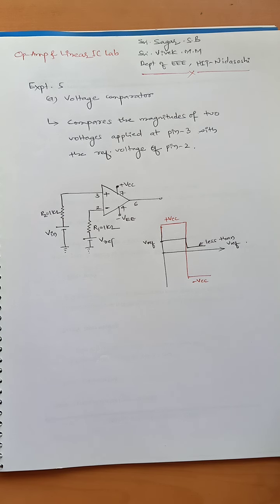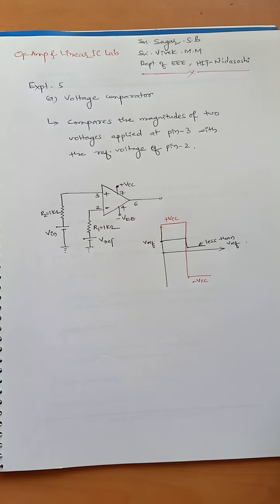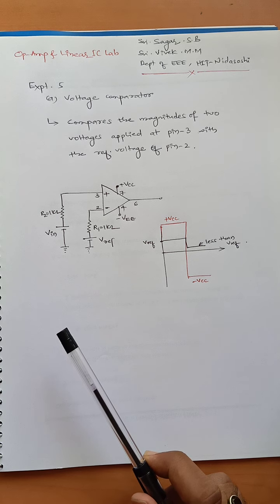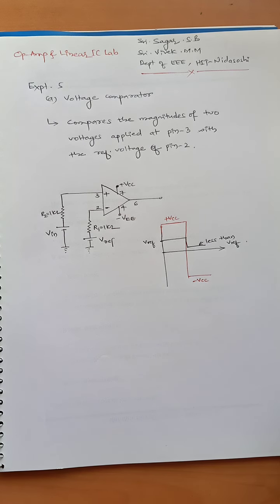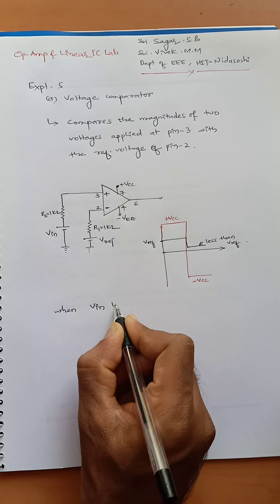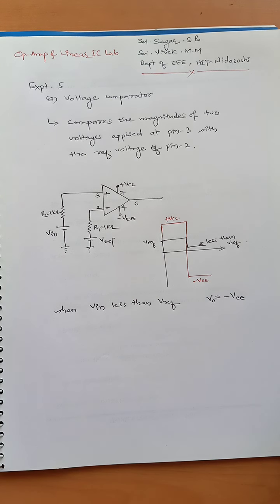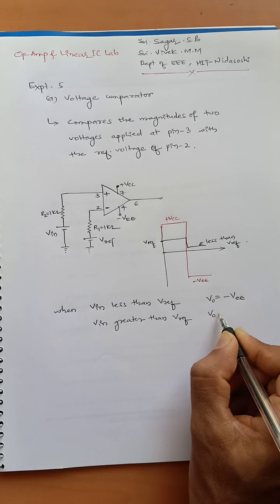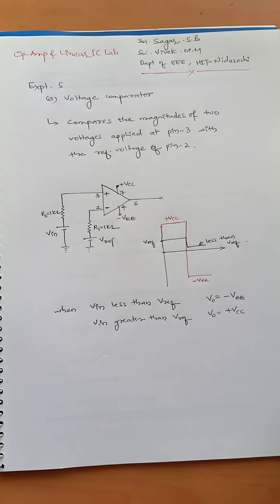Voltage Comparator using op-amp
Op-amp as comparator